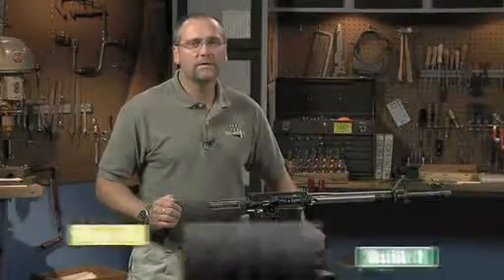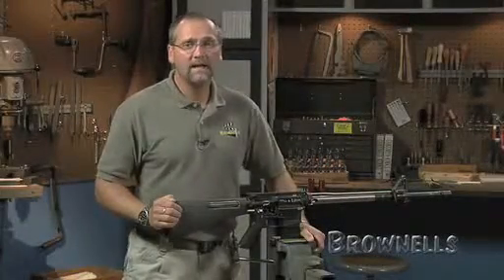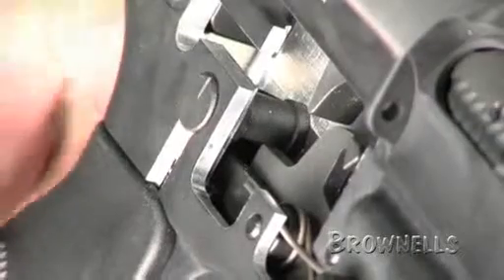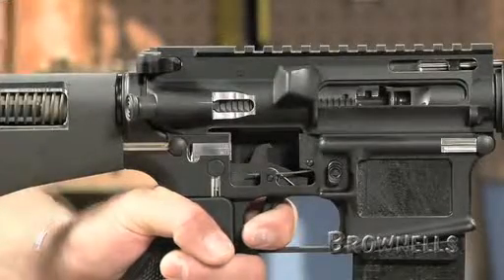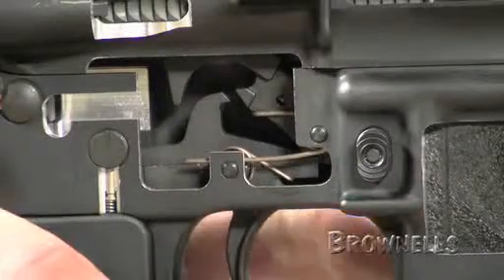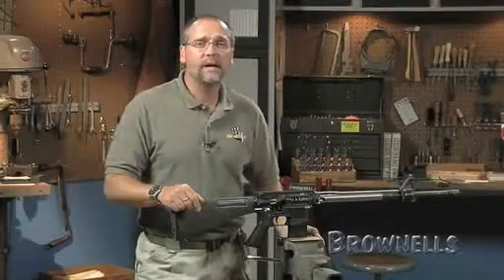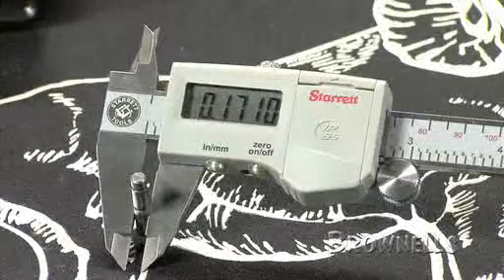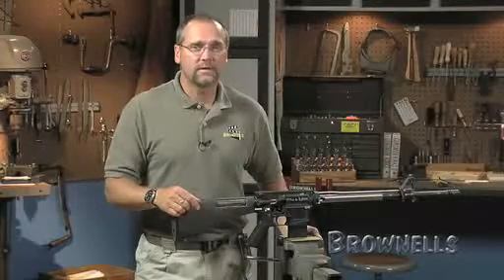14 Specific Parts for the Mil Spec Trigger Group